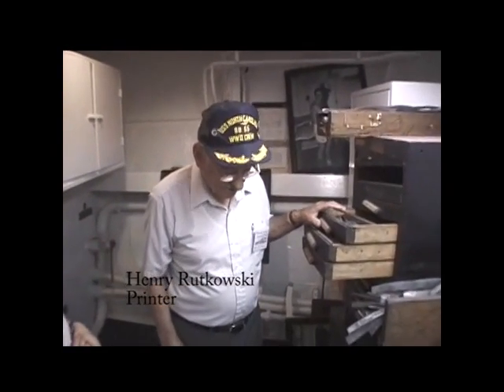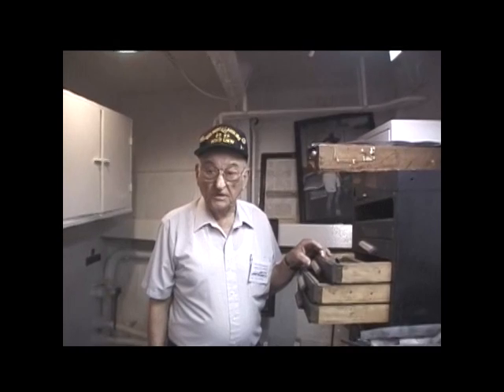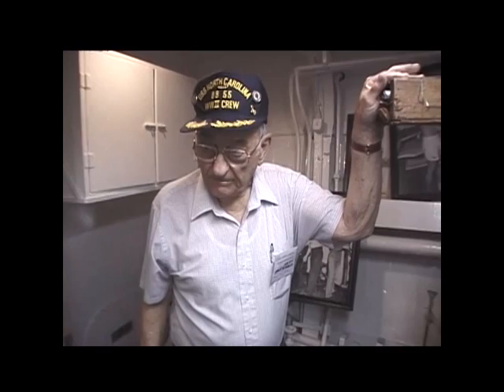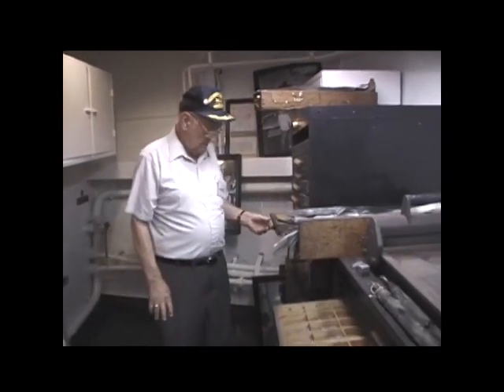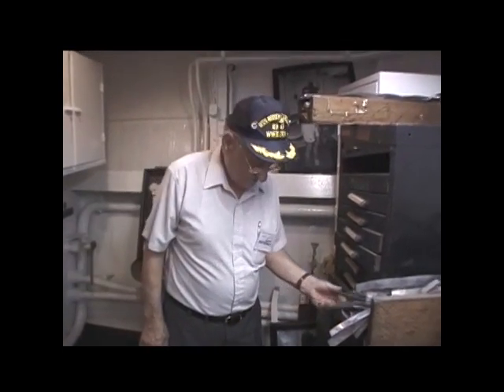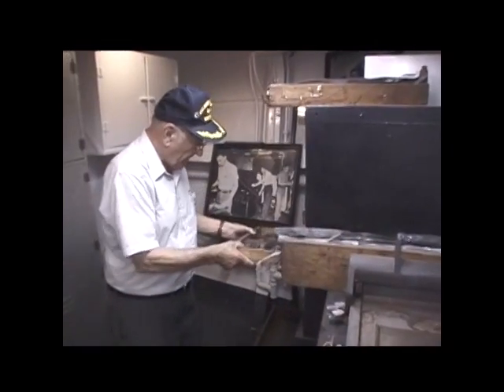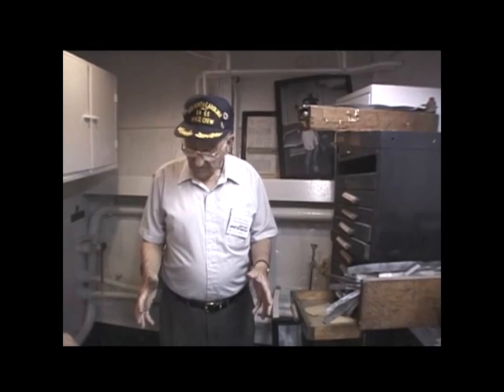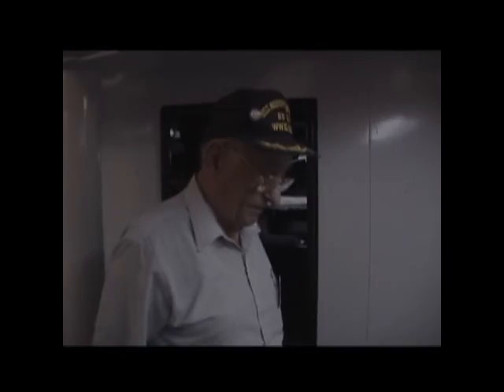Battleship North Carolina - Print Shop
PRINTING SHOP

Crew oral history video – Henry J. Rutkowski in the print shop (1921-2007)